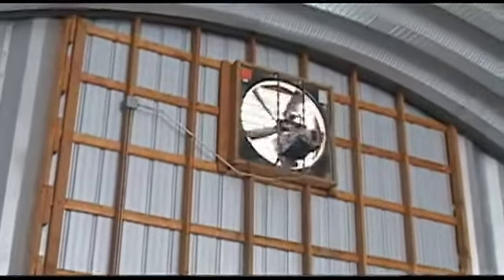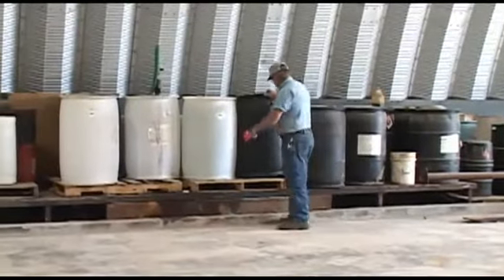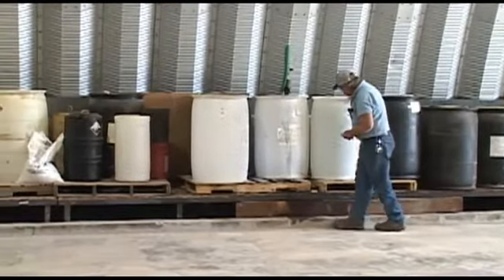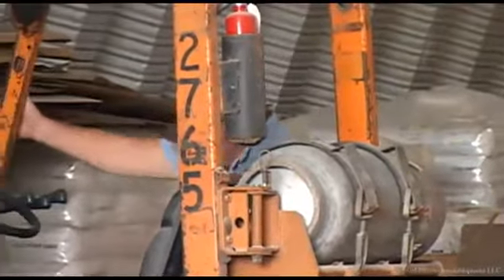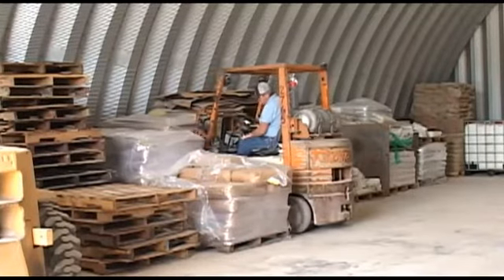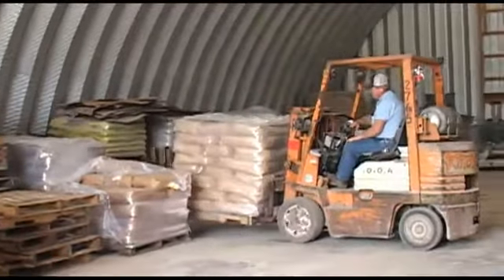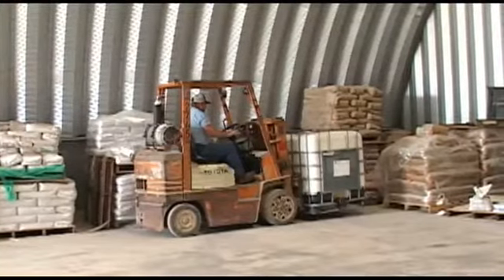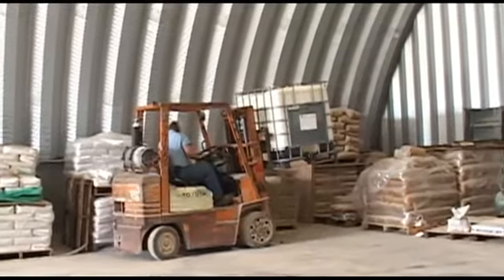Steel Truck Garage Testimonial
At Rocket Steel Canada, we can help you design a pre-engineered steel building that give you a more modern, sleek look. Also, because we have strict controls on quality, budgeting and scheduling, your new or renovated truck garage will go up in a fraction of the time it takes to construct a convention brick or wood building at significant savings. As your fleet continues to grow in the future, you can easily expand your facility to any length, making your investment even more cost effective.